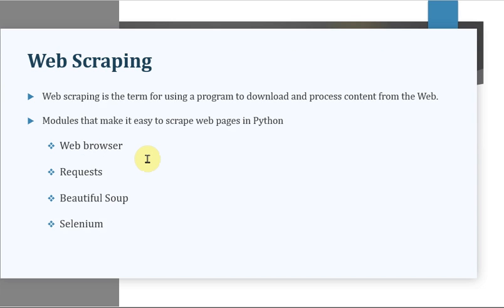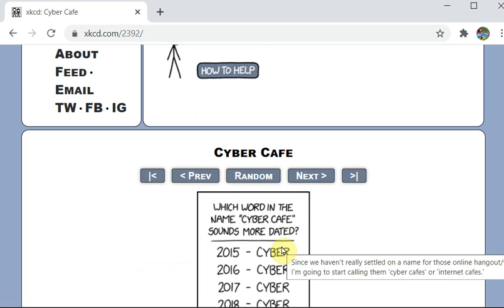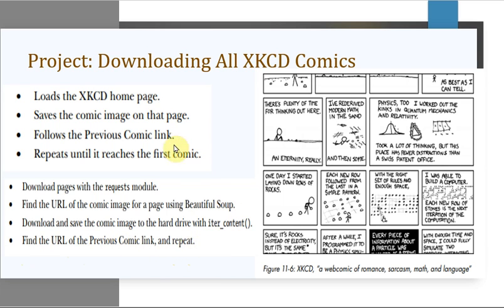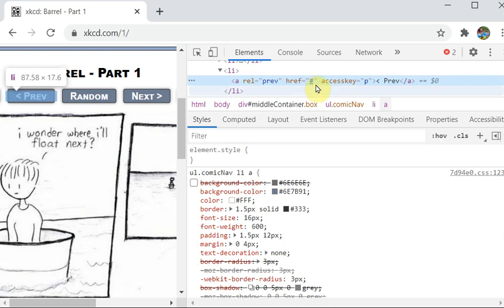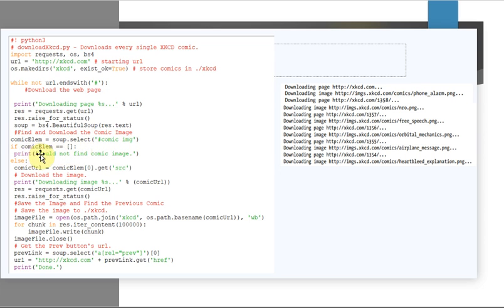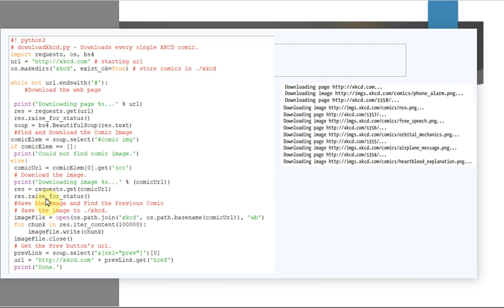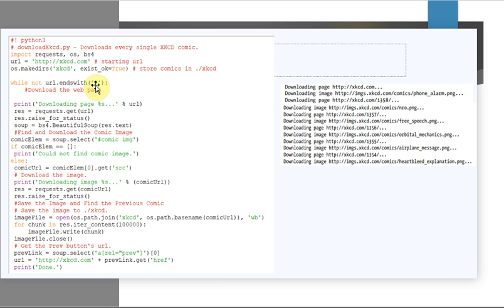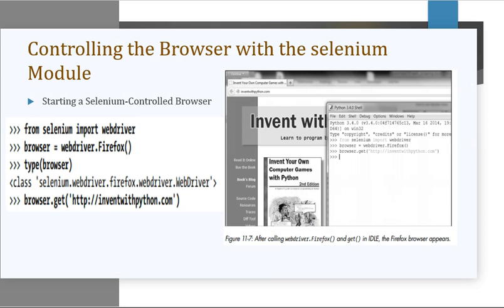Module 5: Part 3